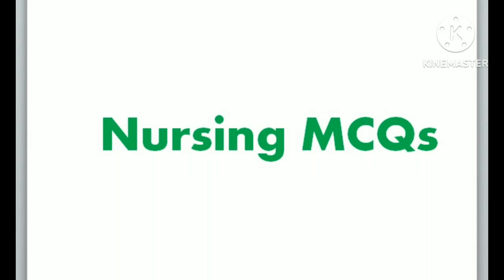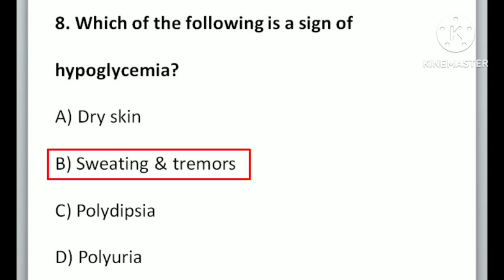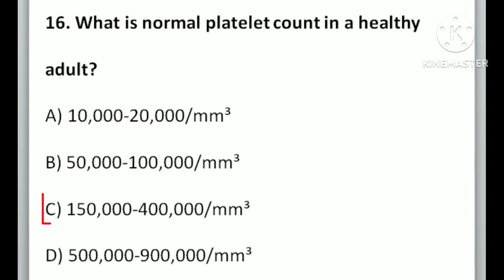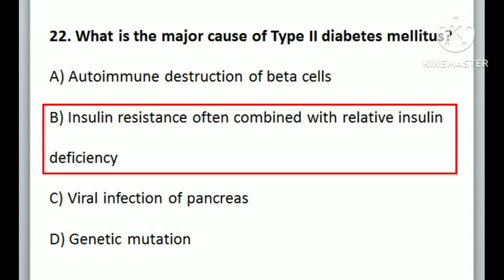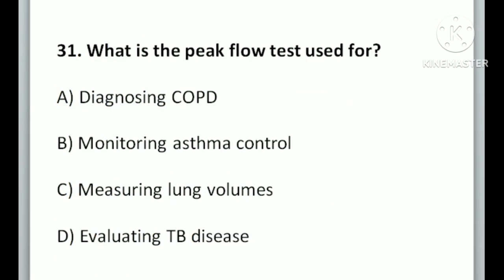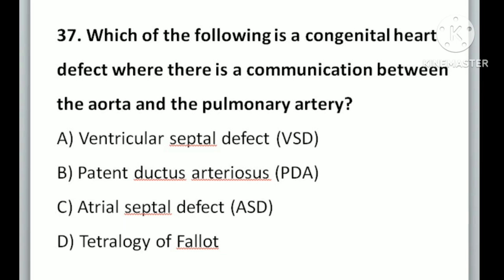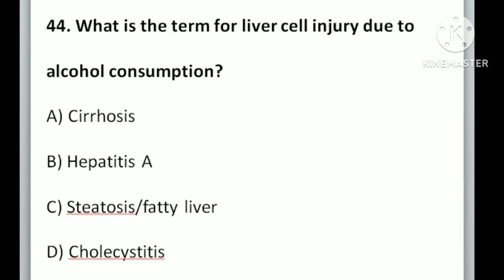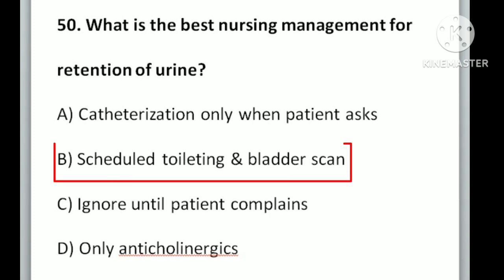Top Nurssing McQs 2025 | Nursing mcq questions | nursing exam preparation | staff nursing mcq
Top 50 Nursing Mcqs | Nursing mcqs questions | nursing exam preparation | staff nursing officer mcqs In this video, we bring you the Top 50 Nursing MCQs with Answers, specially curated to help you ace your nursing competitive exams. Whether you’re preparing for Staff Nurse Exams ESIC, RRB, AIIMS, JIPMER, or other nursing-related tests, this comprehensive set of questions will enhance your knowledge and boost your confidence. nursingmcq nursingofficermcq nursingmcq2025 staffnurseexampreparation staffnurseofficermcq staffnursingmcq rrbstaffnurseofficermcq esicstaffnurseexam bscnursing bsn nursing mcq bsc nursing exam mcq top 50 Nursing Mcq nursing mcq nursing mcq questions and answers 2025 nursing mcq 2025 rrb staff nursing officer mcq rrb staff nursing exam mcq esic staff nursing mcq rrb staff nursing esic staff nursing exam nursing superintendent mcq rrb nursing superintendent mcq nursing mcq questions and answers nursing mcqs with answers nursing mcq aiims norcet nursing mcq nursing mcq questions nursing admission 2025 mcq nursing questions and answers nursing question and answer nursing exam questions role of nursing mcqs Subscribe our channel for more MCQs ‪@McQsHuB_97‬